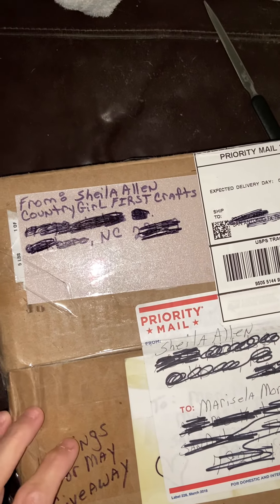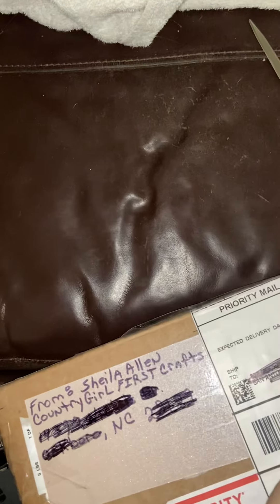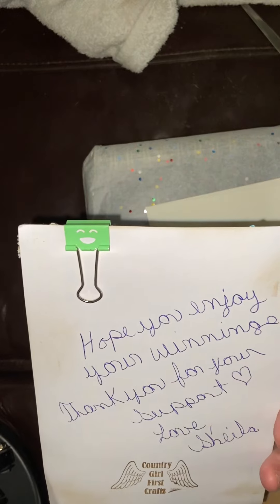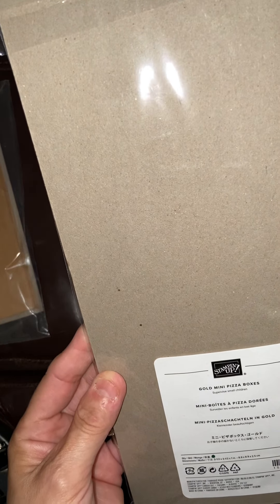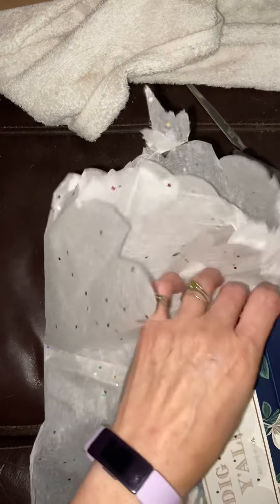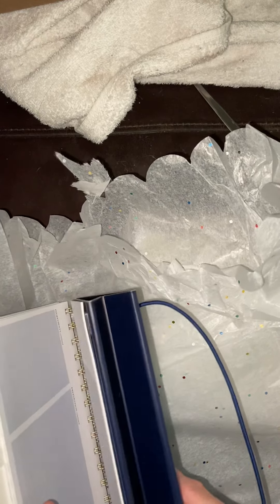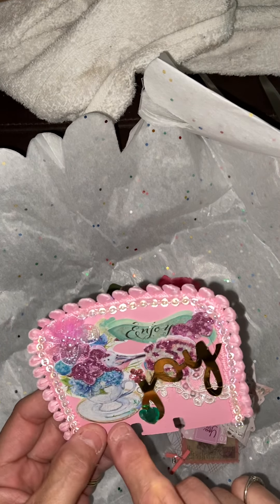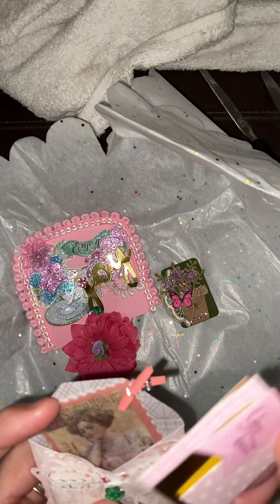Winnings from @CountryGirlFirst Crafts May giveaway